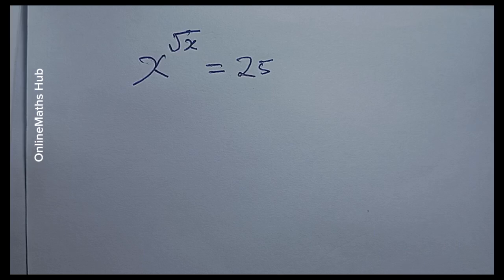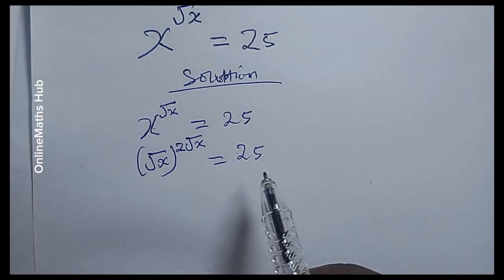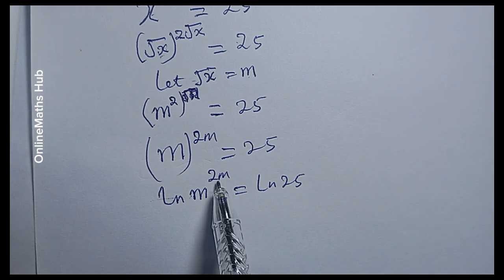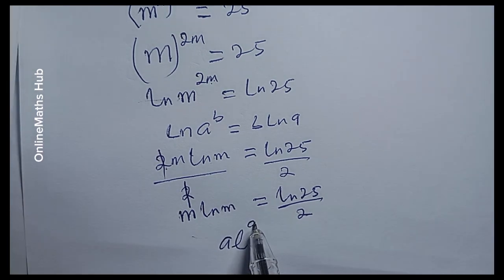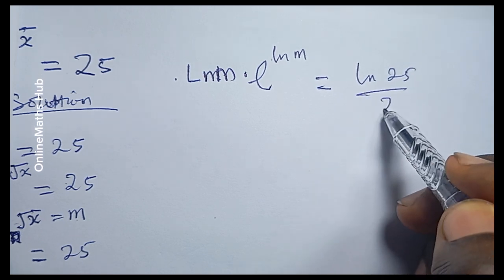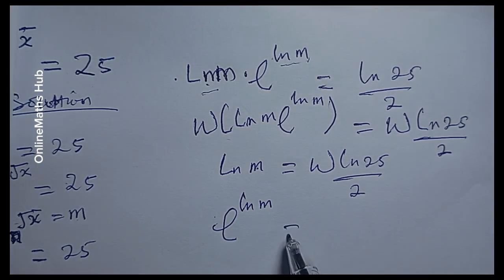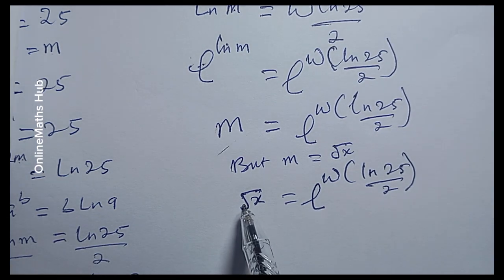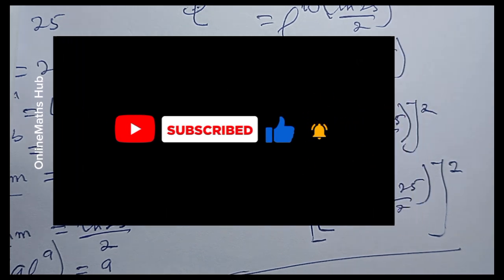Can you solve this interesting equation (Insane Math Challenge) 💨 What is the value of x??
Welcome to our latest math challenge! In this video, we dive into an INSANE math equation that will test your problem-solving skills and challenge your critical thinking. 🔍 Are you ready to tackle this intriguing equation and find the value of X?

Join us as we break down the steps, explore different strategies, and reveal the solutions behind this fascinating math problem. Whether you're a math enthusiast, a student looking to improve your skills, or just someone who loves a good challenge, this video is for you!

Don't forget to pause the video and try solving it on your own before we reveal the answer. Let's see if you can crack this code! 🧠💡

Tune in now and let's solve this together!

algebra
maths
math
shorts
pre-algebra
algebra 2
college algebra
pre-calculus
shortsvideos
olympiad math problems
youtubeshorts
trending
trendingreels
trendingvideos
tricks
math olympiad
order of operations practice worksheets
reasoining
mathstricks
reasoning classes
maths trick
reasoning tricks
galaxy axis
ssic maths
ssic kerala
xylem
math olympiad question
maths tricks
science
math hoffa
mathhoffa
math test
maths puzzles with answers
square roots
radicals
maths tutor
mathmatics
radicand
index
rational exponents
math window
olympiad
mathematical olympiad
olympiad question
study mathematics
diophantine
algebraic manipulations
pre-algebra practice worksheets
diophantine equations
mathematics
math olympiad diop